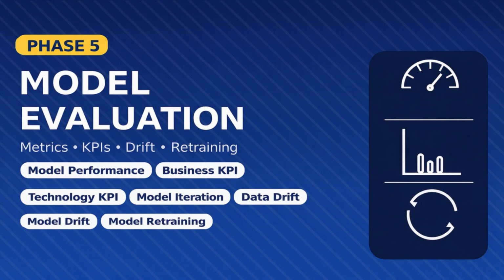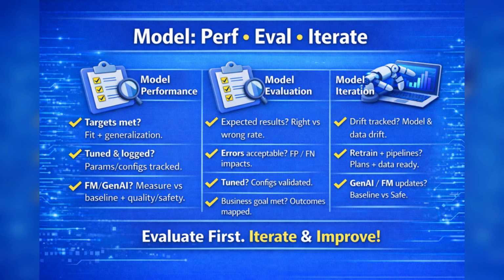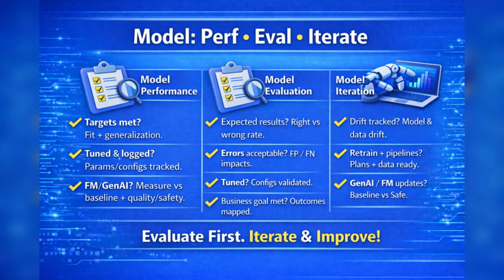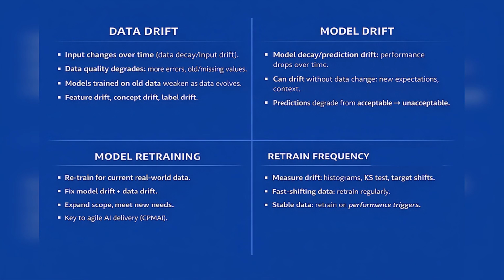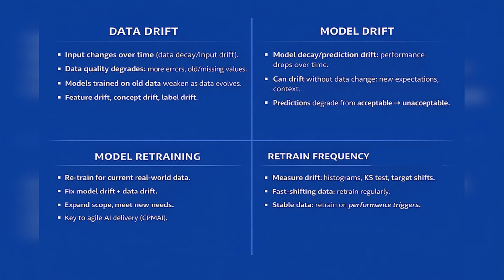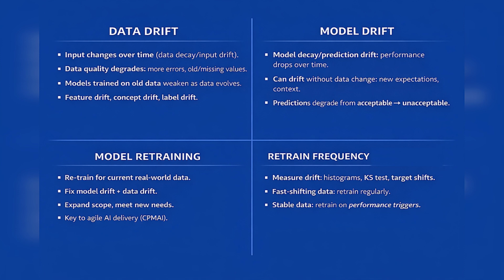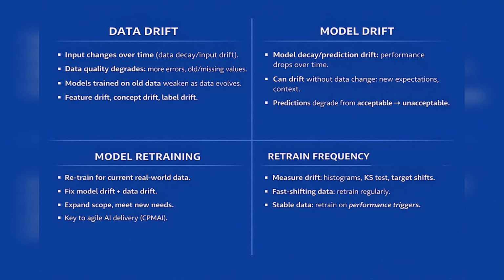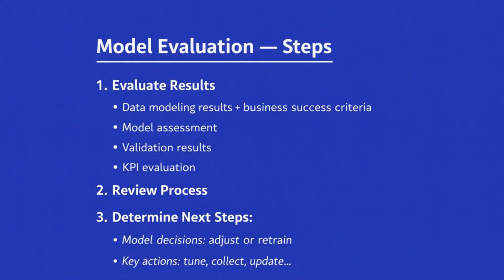CPMAI Phase 5 | Model Evaluation: Metrics, KPIs, Drift & Retraining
Most AI projects don’t fail at training — they fail at evaluation.
In CPMAI Phase 5: Model Evaluation, you’ll learn the exact checklist AI project managers use to confirm a model is good enough to ship, safe enough to scale, and ready to improve.

In this episode, we break down evaluation into clear, practical steps (no heavy math) and connect it to what matters most in real delivery: business KPIs, model performance, drift signals, and retraining decisions.

What you’ll learn in this video:

✅ Model Performance: Are targets met? How well does it generalize?
✅ Business KPI: Is the model driving real outcomes (ROI, revenue, risk reduction, CX)?
✅ Technology KPI: Latency, cost, uptime, scalability — is it production-ready?
✅ Data Drift vs Model Drift: What changed — data, context, or expectations?
✅ Retraining & Iteration: When to tune, retrain, replace, or pause rollout
✅ FM / GenAI Evaluation: Compare to baselines, measure quality + safety

Who this is for:

Project Managers managing AI initiatives

CPMAI learners (Phase 5)

Product owners, analysts, and anyone responsible for AI success in production

Next: Phase 6 will cover Operationalization (governance, monitoring, security, and iteration loops).

Series continuity (so you don’t miss the flow)

This episode fits right after:
Phase 1: Business Understanding → Phase 2: Data Understanding → Phase 3: Data Preparation → (Phase 4: Model Development)

This video is an educational breakdown aligned with common CPMAI Phase 5 concepts to help professionals manage AI projects better.